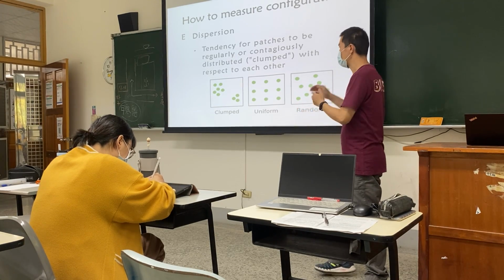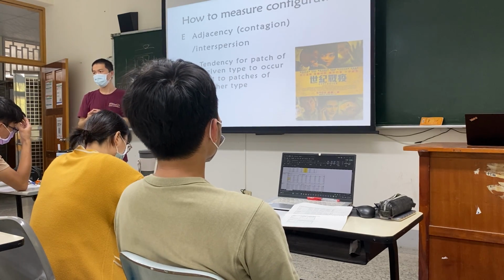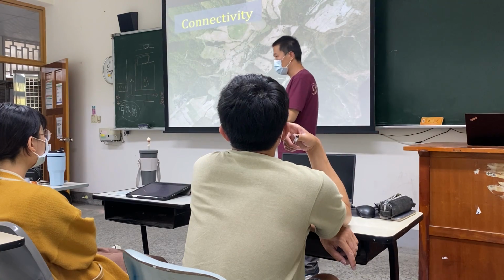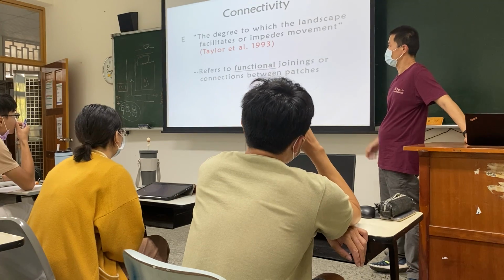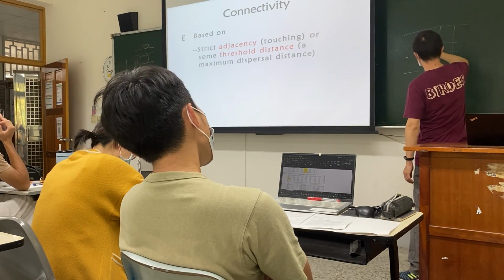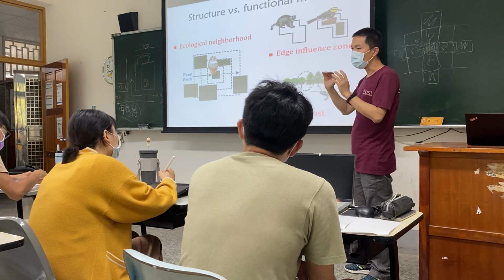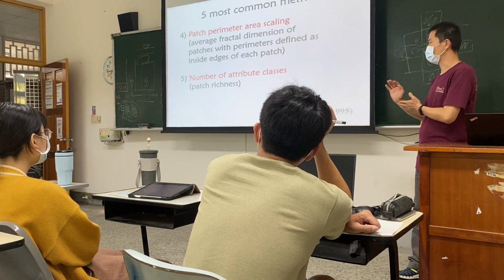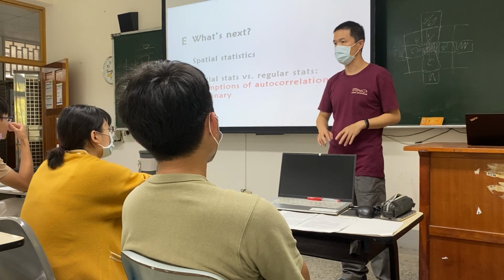111 1AdvLandscEcol 004 20221115 Measure configuration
Advanced Landscape Ecology
How to measure configuration and connectivity